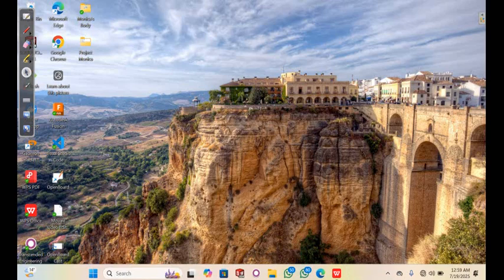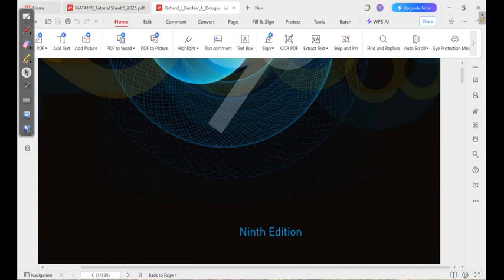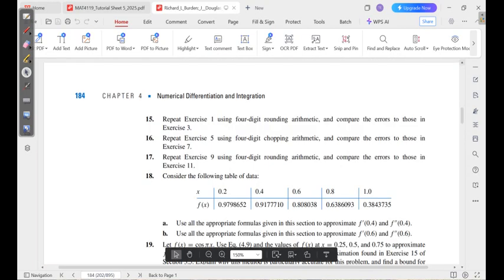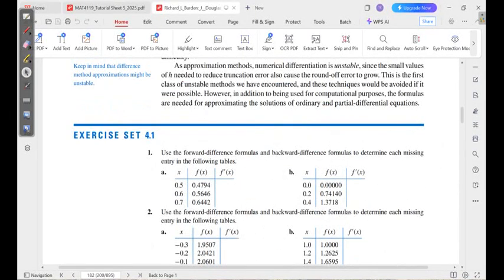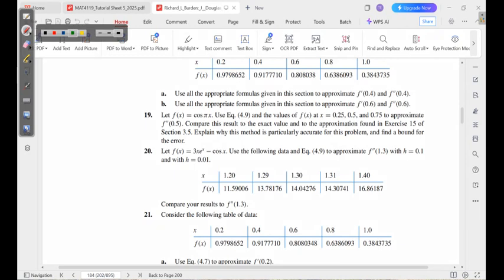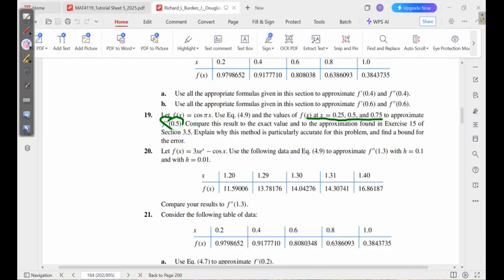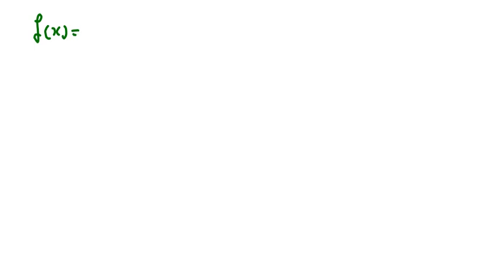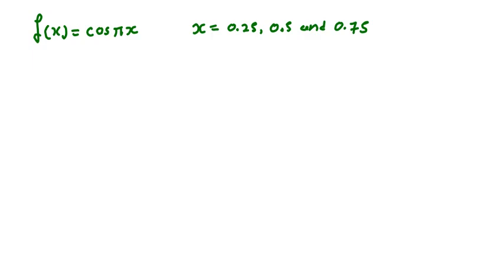Derivatives WITHOUT Calculus? (Numerical Methods Explained)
Learn how to approximate f'(0.5) for f(x) = cos(πx) using numerical differentiation! Ideal for students who hate symbolic derivatives but love data-driven methods. numerical methods. howto engineering mathematics numerical analysis numerical methods finite difference